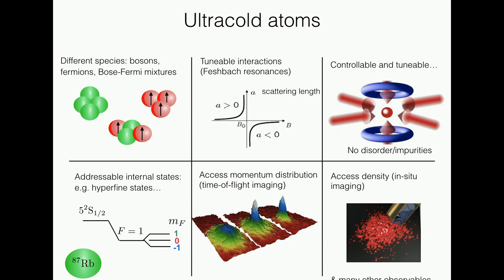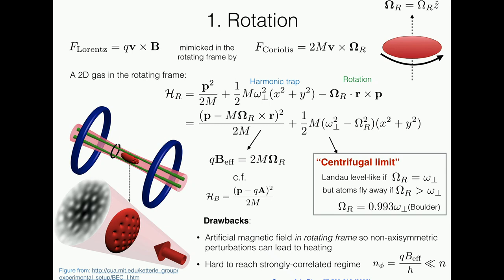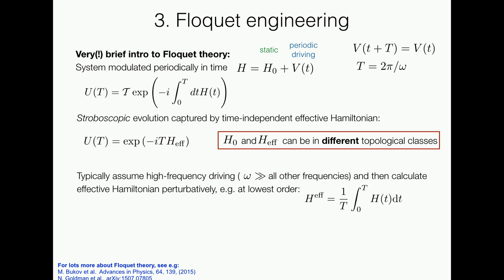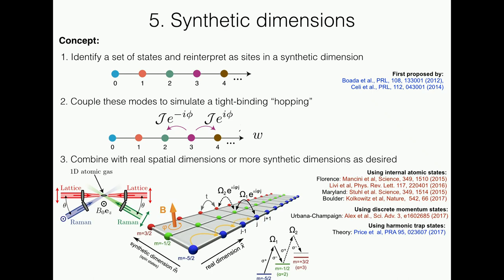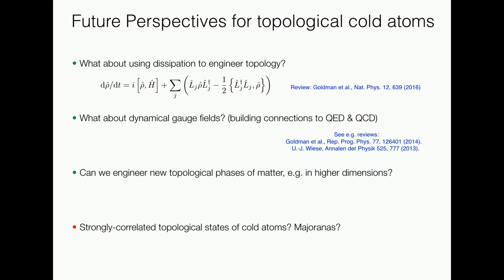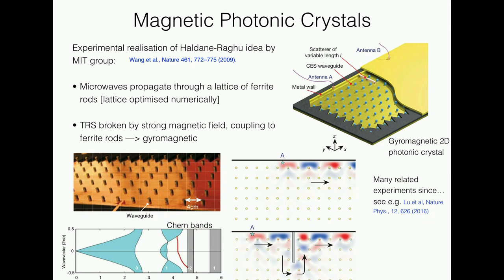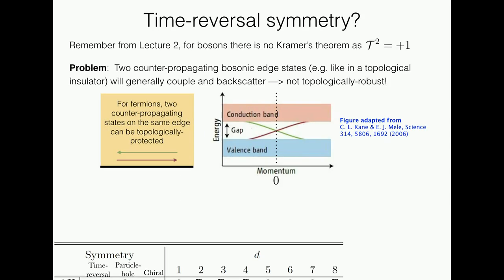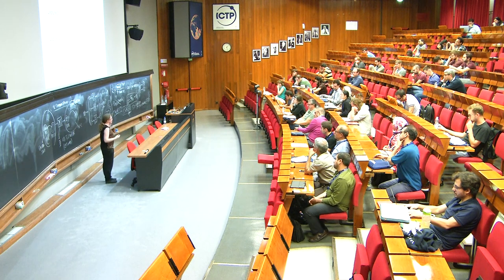Topological Phases of Matter with Ultracold Atoms and Photons - Lecture 3 & 4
Speaker: Hannah Price
Advanced School and Workshop on Quantum Science and Quantum Technologies | (smr 3145)
2017_09_06-12_00-smr3145